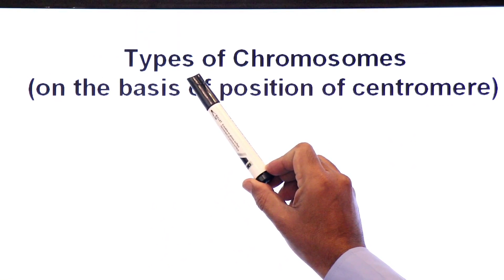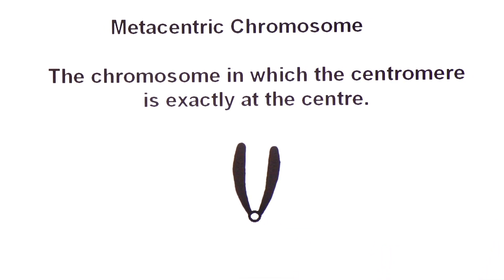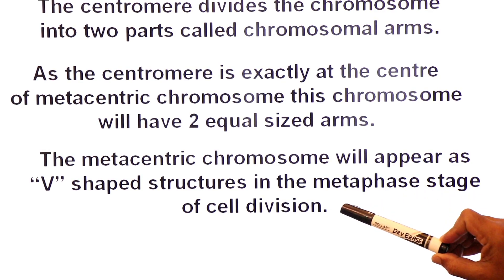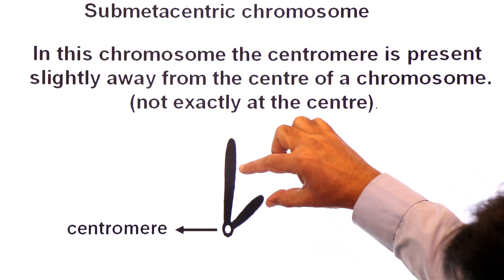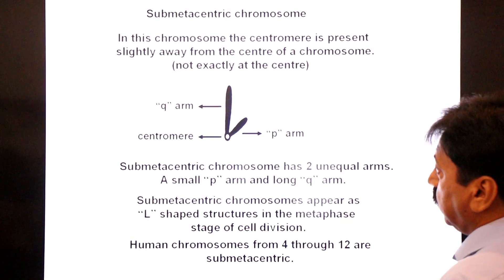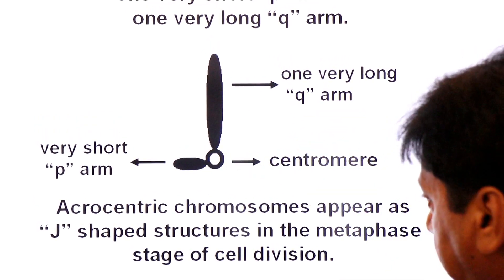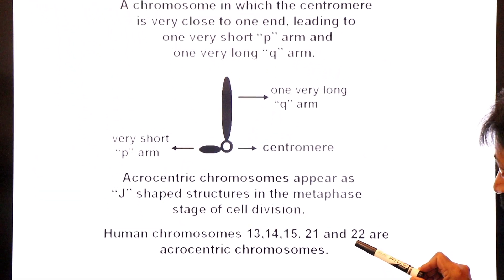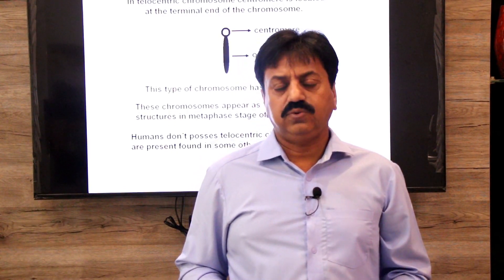Types of Chromosomes (on the basis of position of centromere) (In Sindhi) / XI Biology / Chapter 4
̶ This lecture describes the types of Chromosomes (on the basis of position of centromere).
̶  On the basis of the position of the centromere,
chromosomes are classified into four types:
̶  1. Metacentric  2. Submetacentric  3. Acrocentric  4.Telocentric